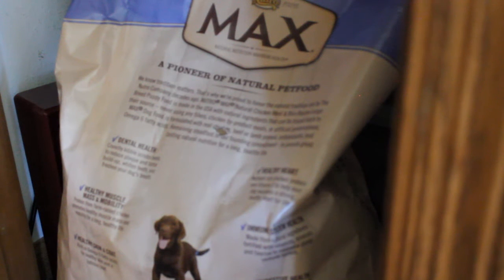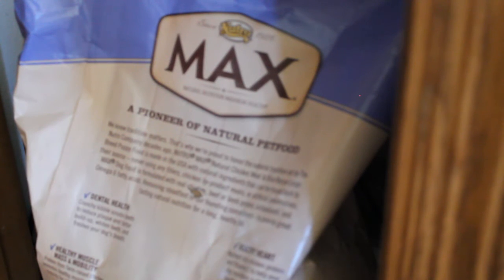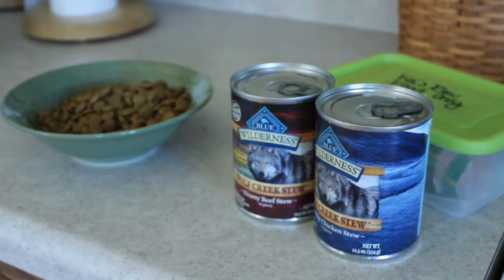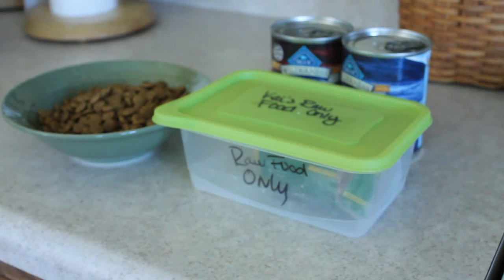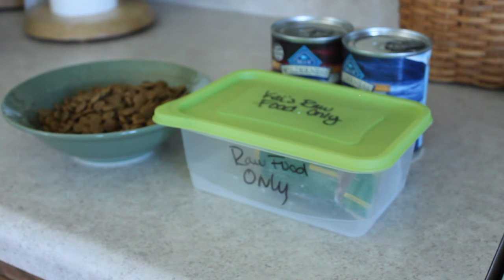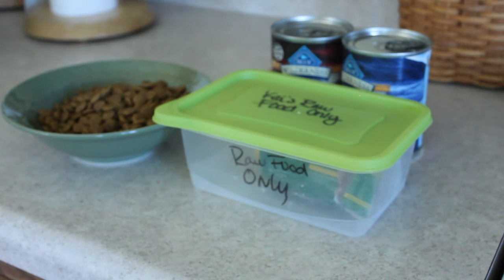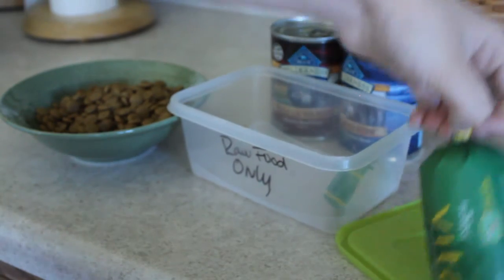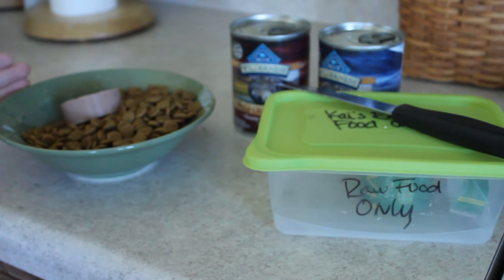A Dog's Diet